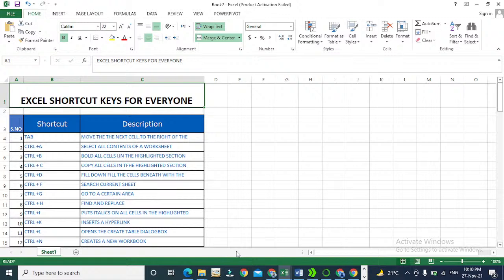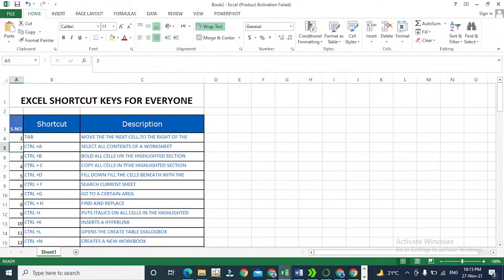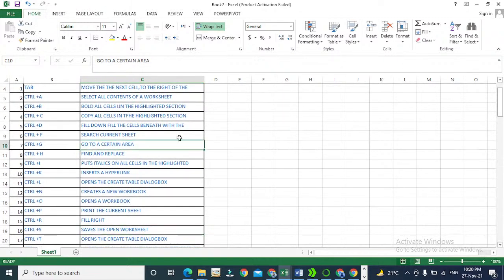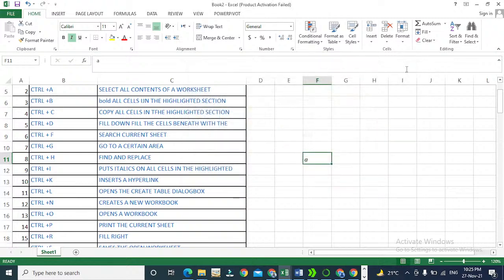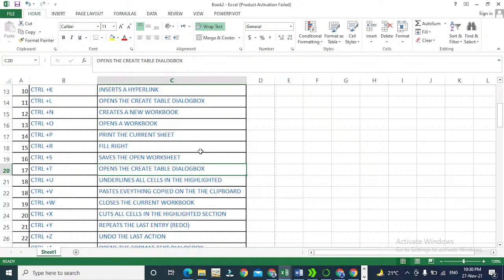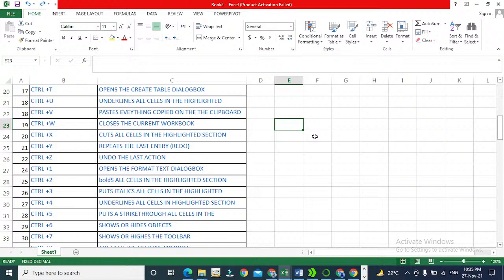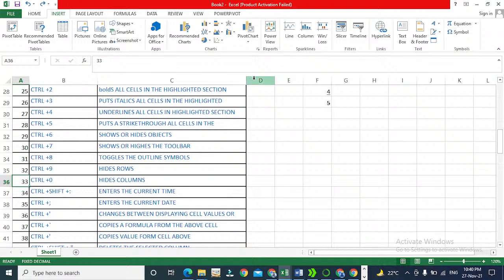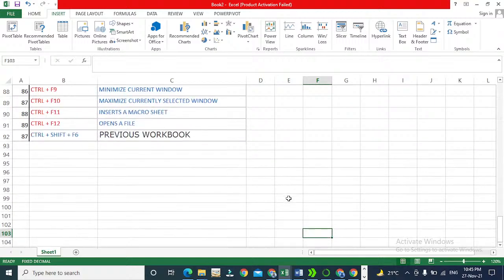MICROSOFT EXCEL CLASS LIVE : EXCEL USEFUL SHORTCUT KEYS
Great opportunity !
A chance to do computer course online for free.
Learn Microsoft Excel and also get certificate of completion
To enroll in this course

2.Join our facebook group:

In this course you will learn basic and advanced microsoft excel .
Excel is a spread sheet software .Microsoft office excel package
Learn excel for beginners and intermediates .

Note: certificate will be awarded to only  those who will enroll in the course.